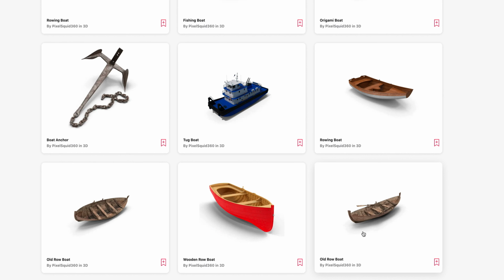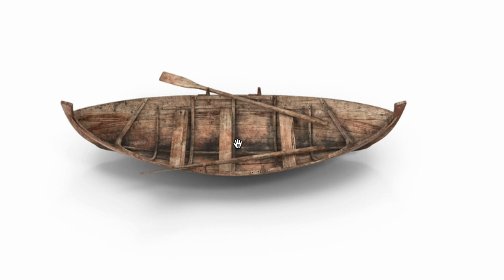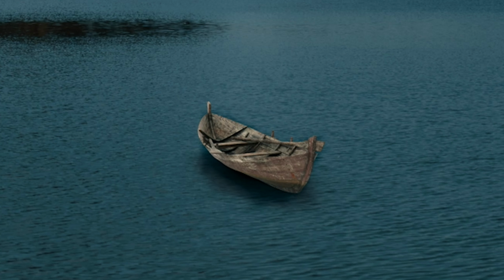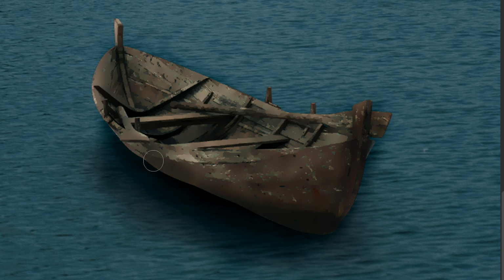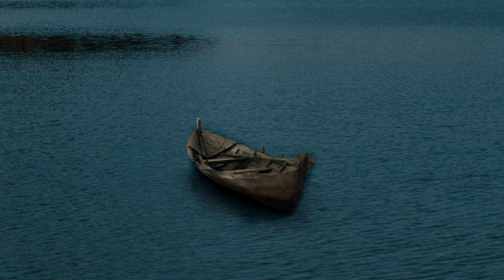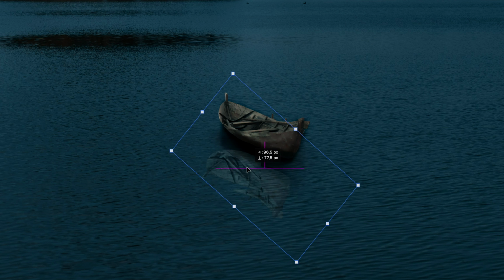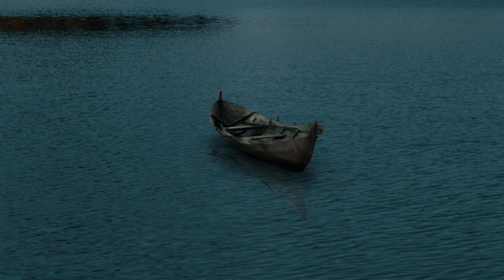A breakdown of Polish thunderstorm photo-manipulation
yet another breakdown of editing steps of a dramatic thunderstorm in Dolina Baryczy, Poland.